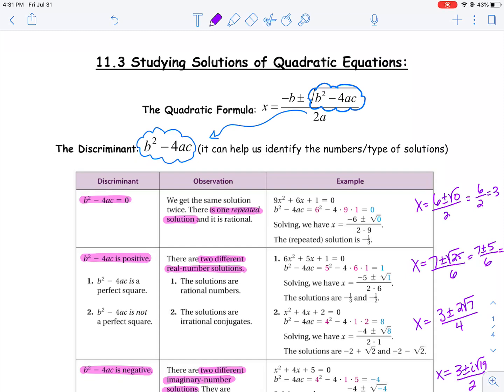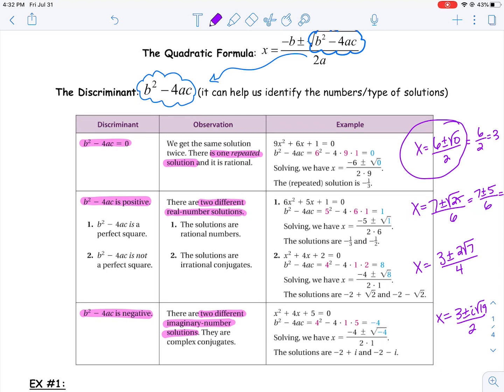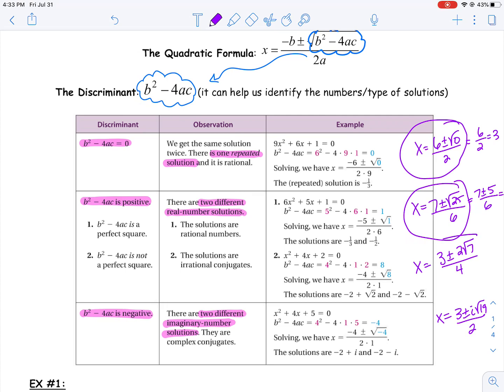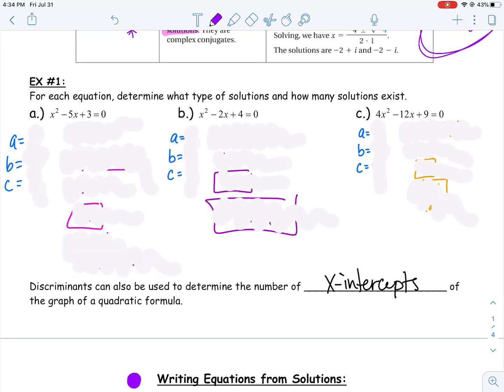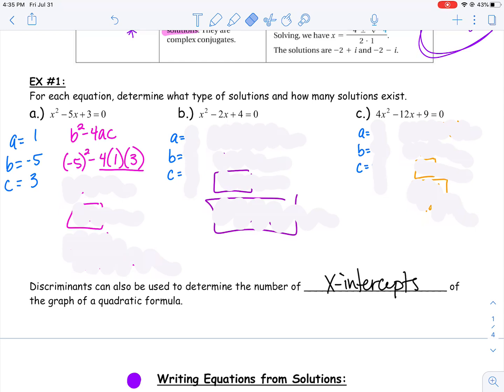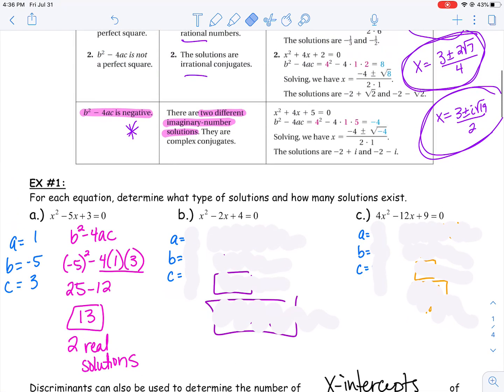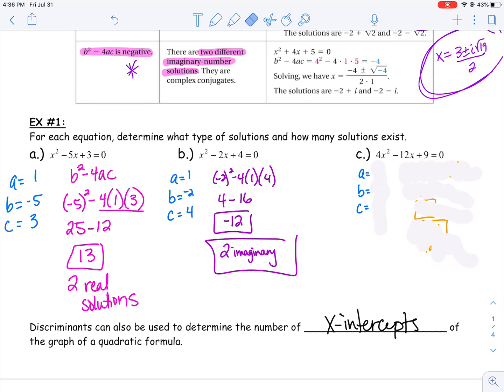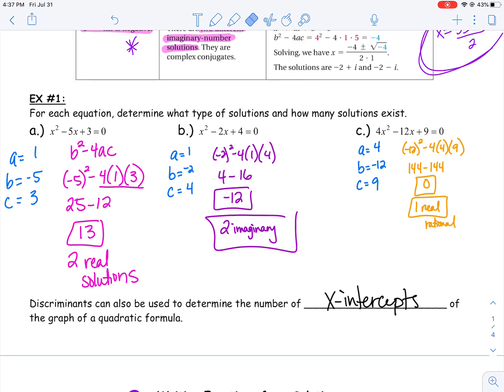MAT120 11.3 ex1 Solutions of Quadratics VIDEO